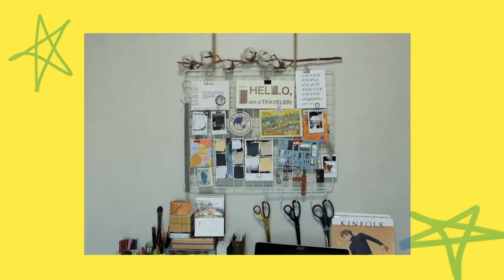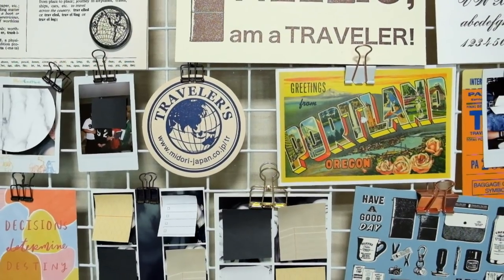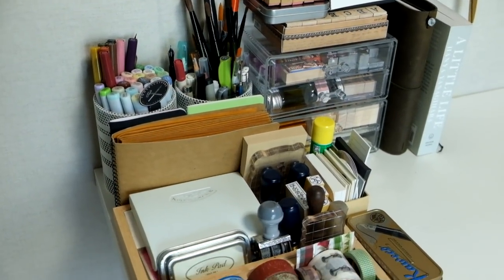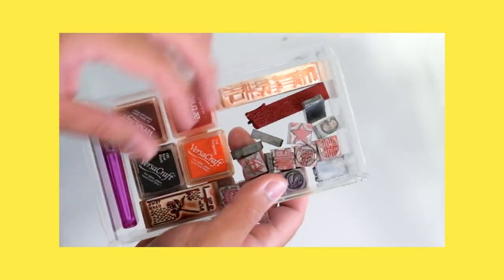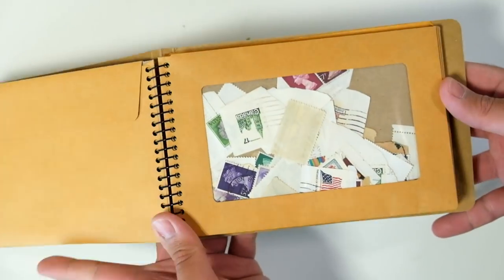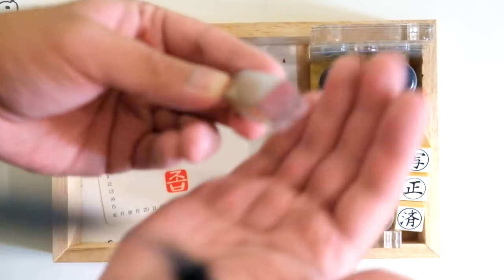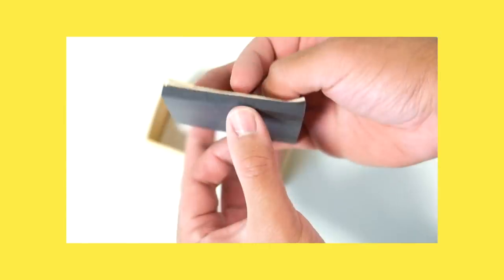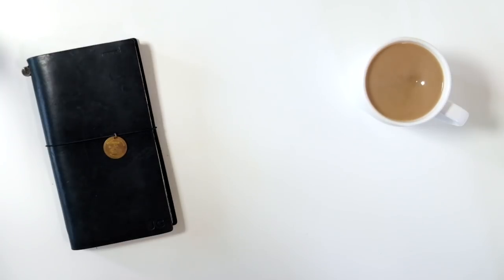Desk Tour and Stationery Collection | Job's Journal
Desk tour and a stationery collection in one video! I'm sorry this video is up a little late but I hope you enjoy it. I'm glad I finally filmed this because it's my little way of documenting this space before I have to move from my current apartment. I'll definitely miss this workspace!

Things mentioned:
- Mits' Handmade Bookmarks
- Midori B6 Window Envelope Notebook:

Gear:
Fujifilm XT1 + 18-55mm